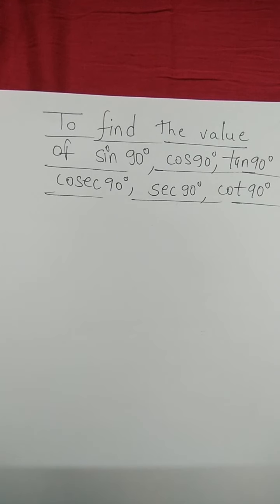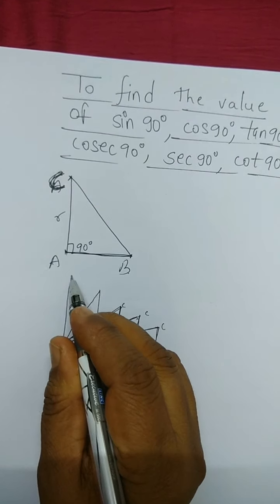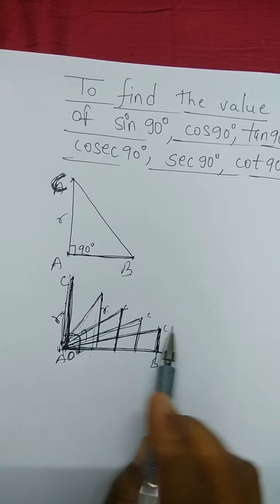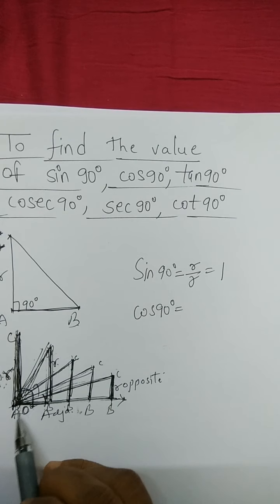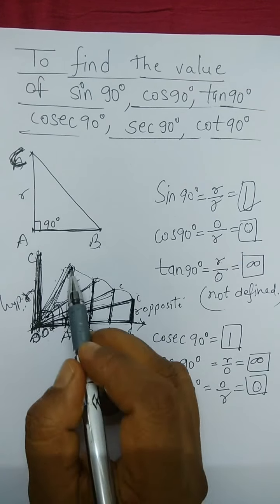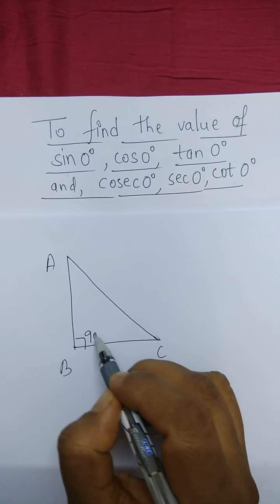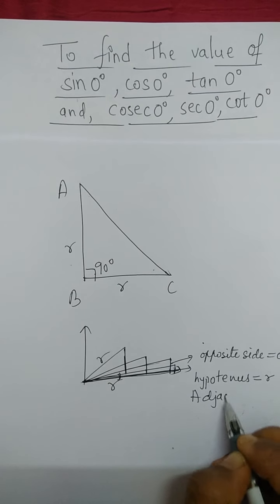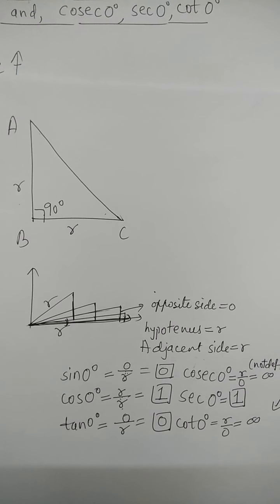To find the value of sin90°,cos90°,tan90°,sin0°, cos0°,tan0° and their multiplicative inverses.